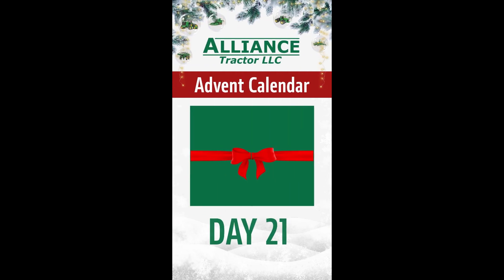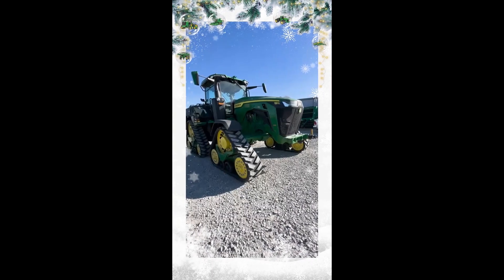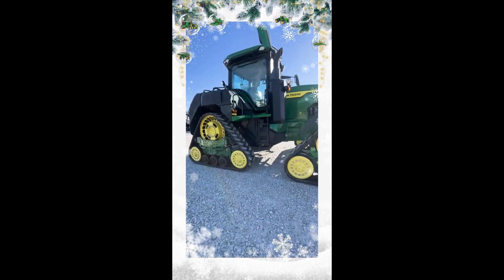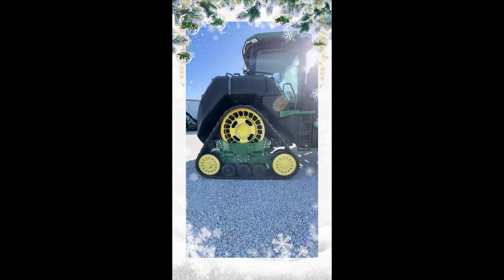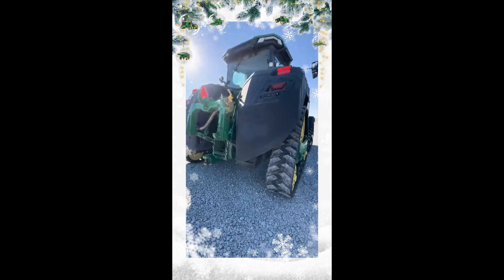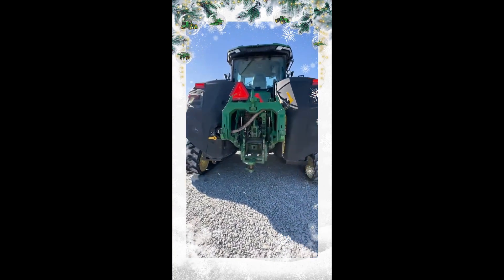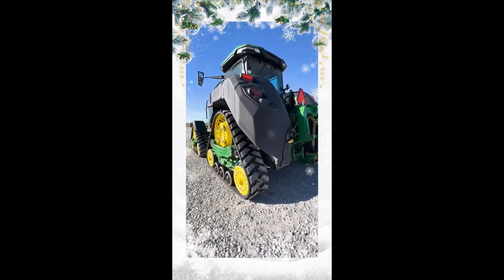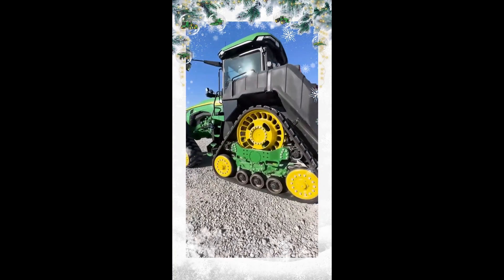🎁 2023 Advent Calendar - Day 21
✨ Featured Unit: 2021 8RX 410 Tractor
💰 5-Year Lease: $40,200 Annual Payment
⏳ Annual Hours: 300

Contact your salesperson for more details!